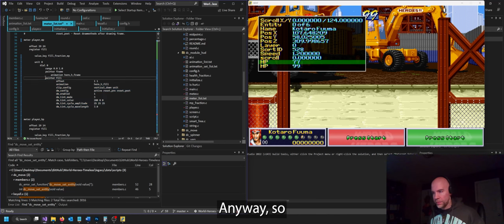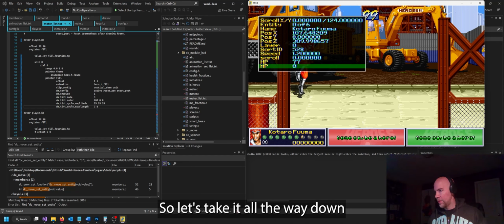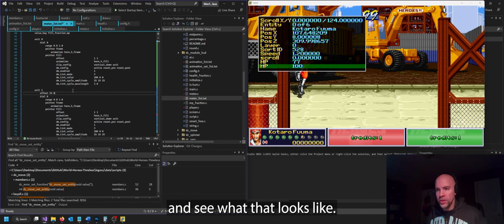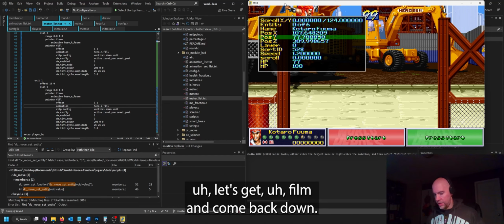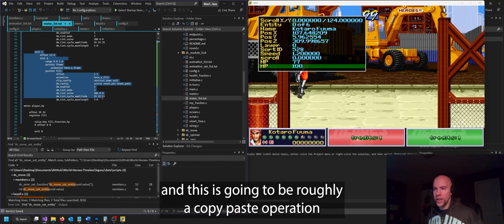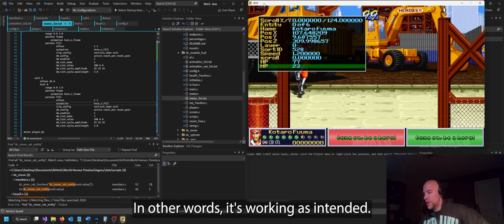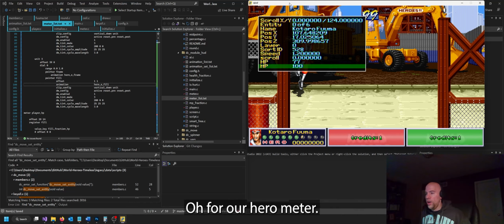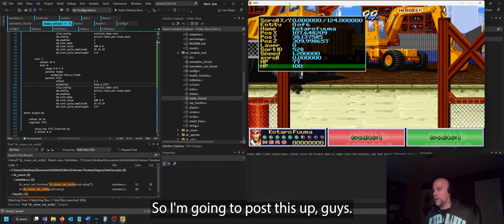OpenBOR Code Along - HUD Building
Using my text reading HUD system to add the MP meter. It's easy now because a lot of preliminary work went in first! :)